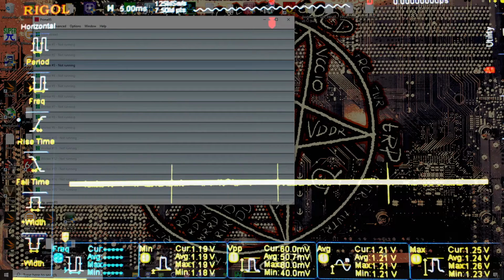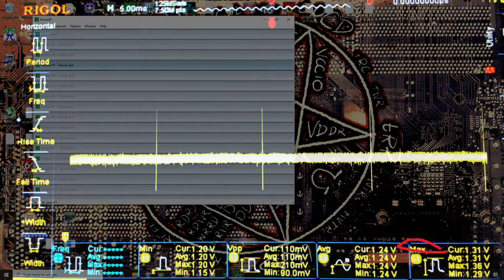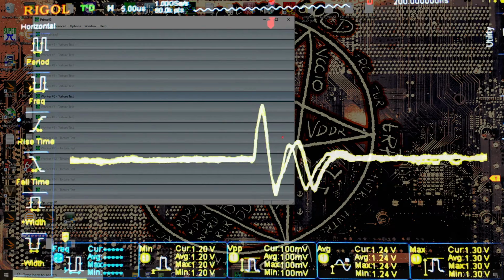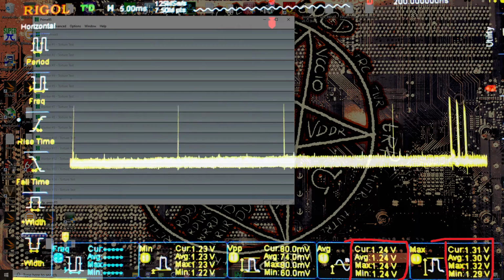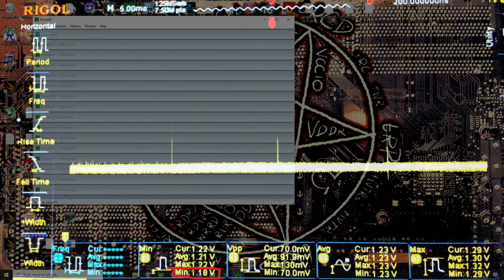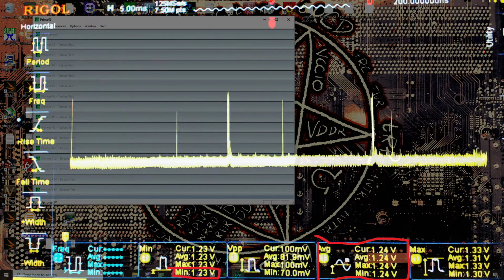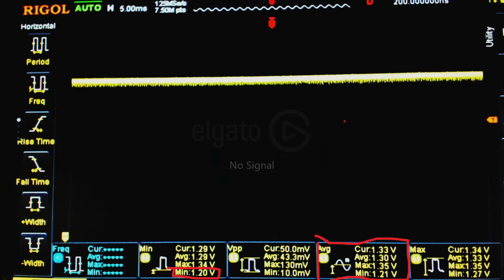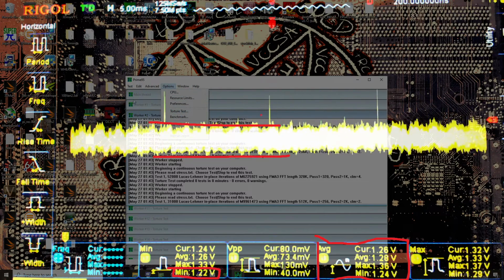MSI Z690 Torpedo EK X LLC settings and voltage regulation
TLDR: use LLC mode 3 or 4 and 500KHz VRM switching frequency.